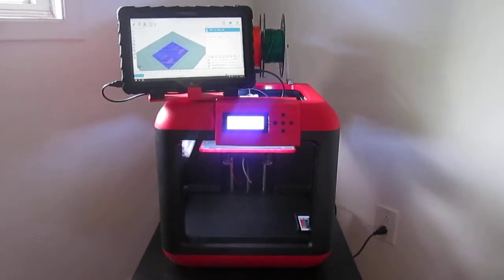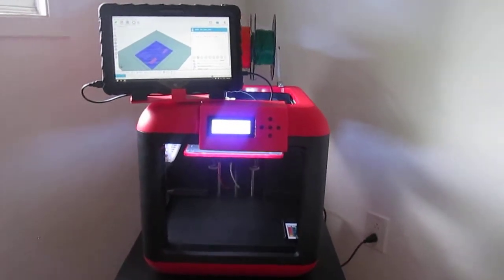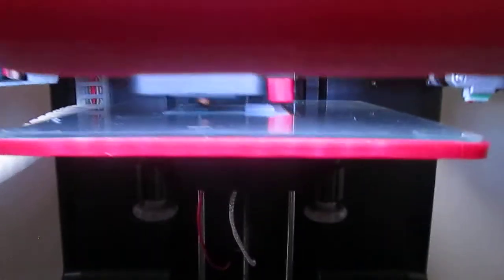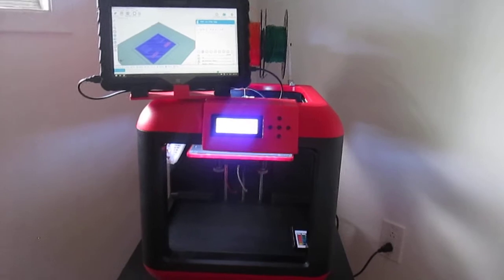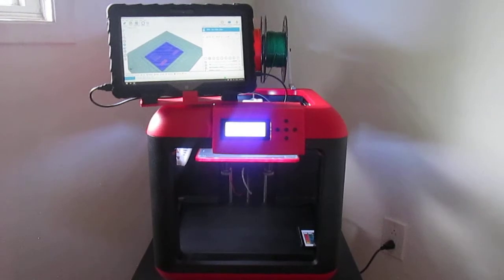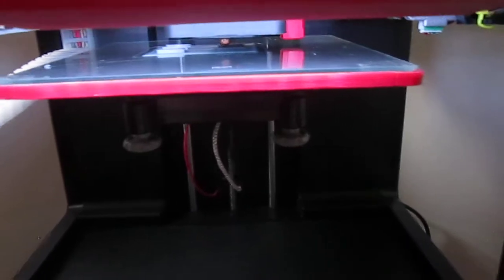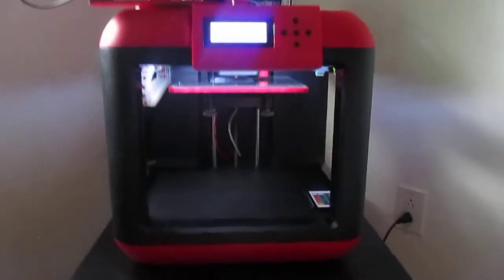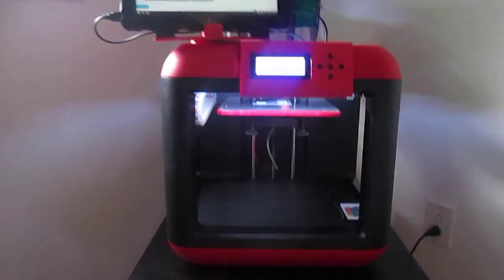Flashforge Finder 3D Printer Modified !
This video demonstrates my "FlashForge Finder 3D Printer Modified !" As well as all the customed Mods to the standard level of Generic 3D Printer features.

Fully Customed (FlashForgeFinder) (BIM+DIM) -"Did It Myself"